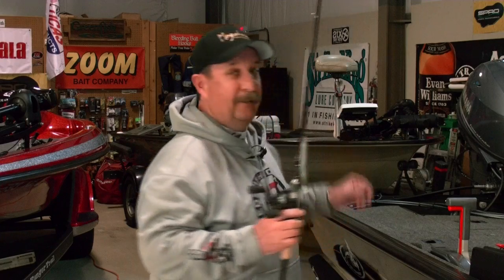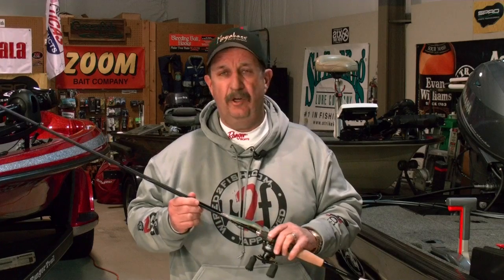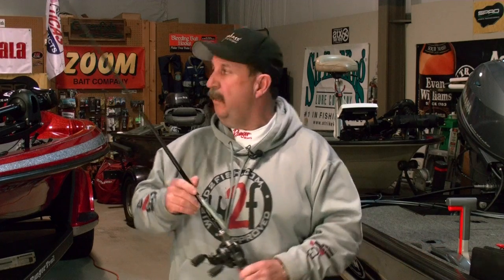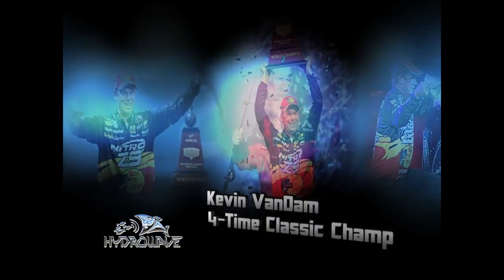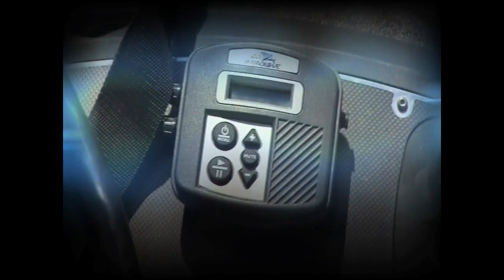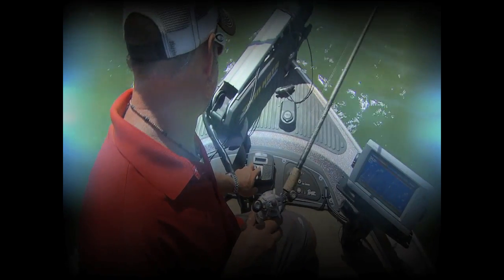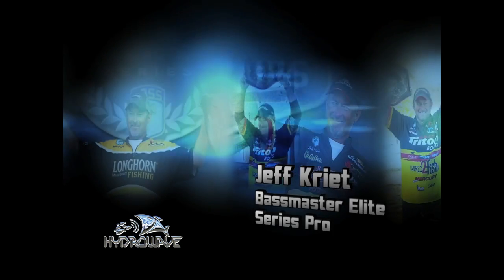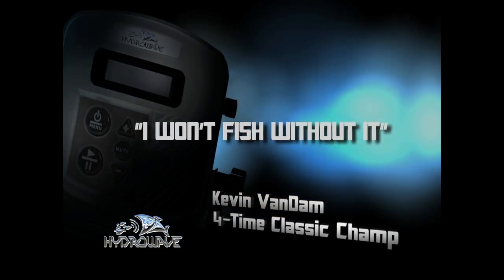Choosing the Right Fishing Boat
Terry Brown in the Wired2Fish ManCave talks about choosing the right boat to fit your type of fishing and the fisheries you frequent and of course your budget.